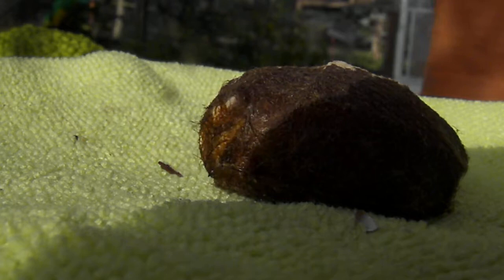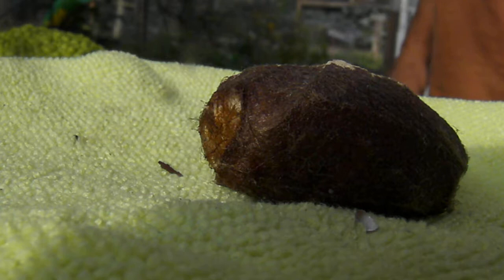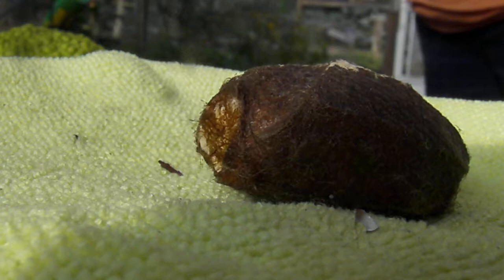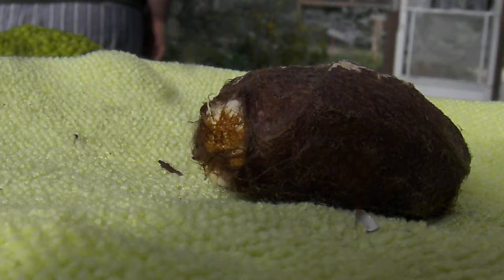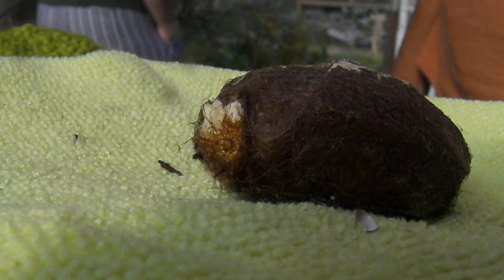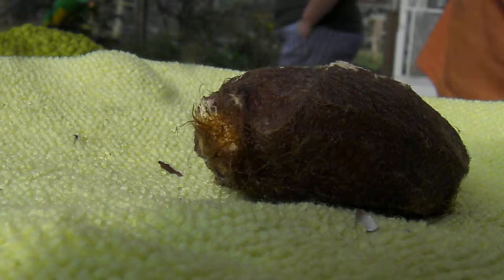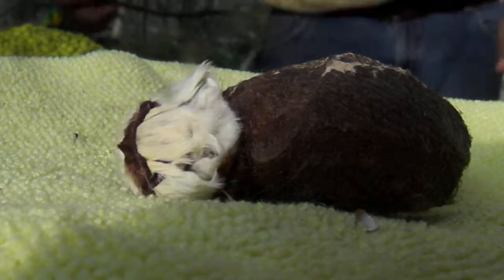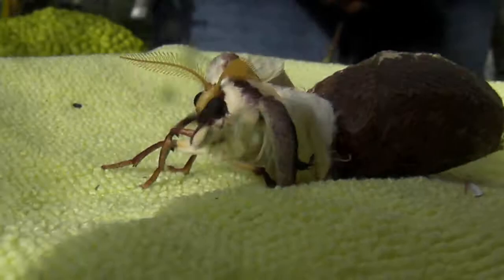Luna Moth hatching